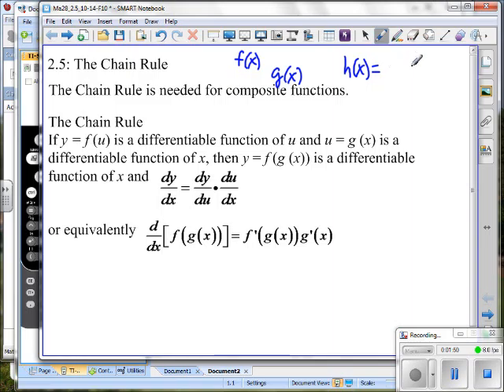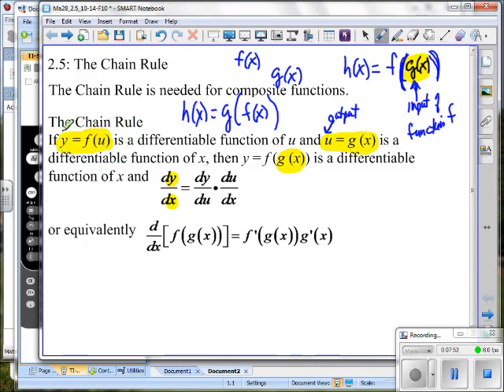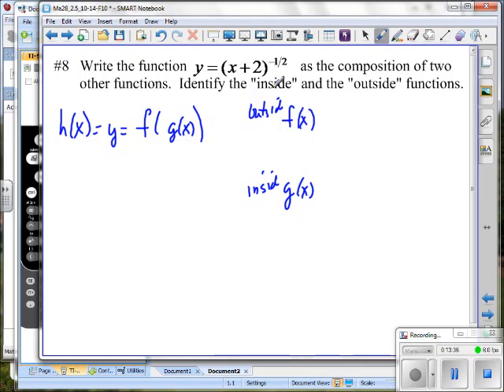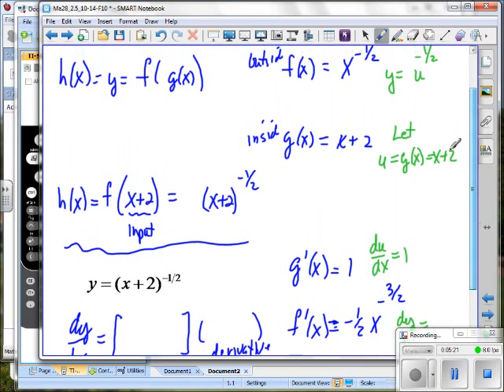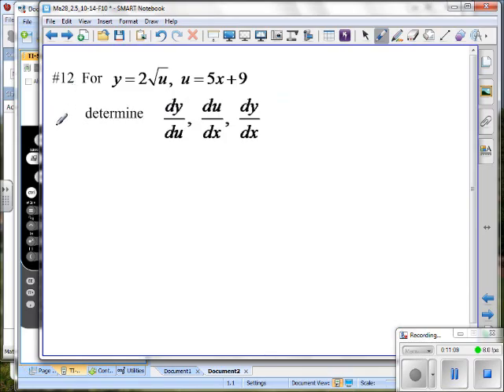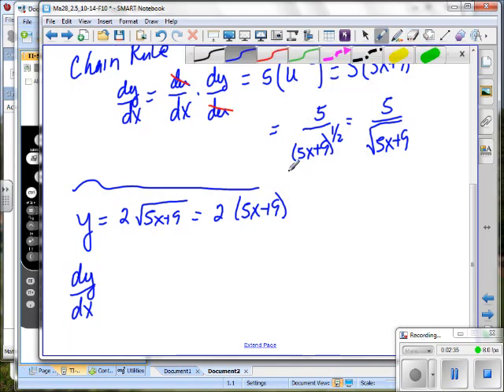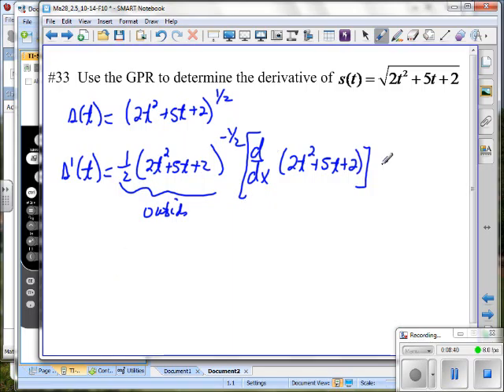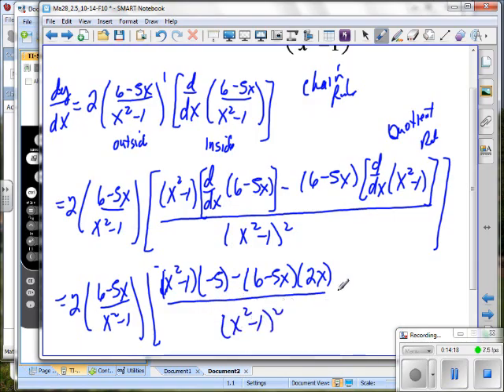Math 28 Sec2.5A for Thursday 3-10-2011.wmv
This is 1 of 2 videos for this lecture.